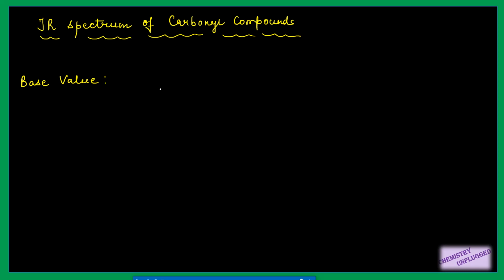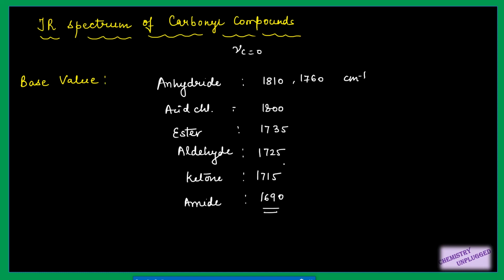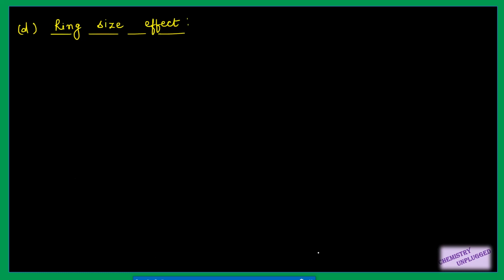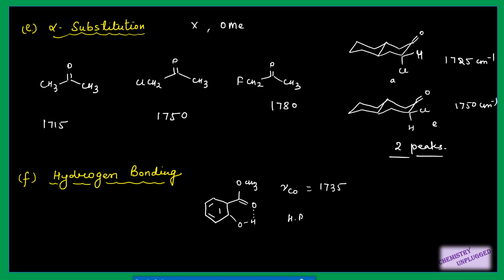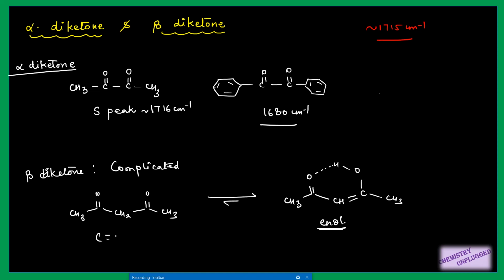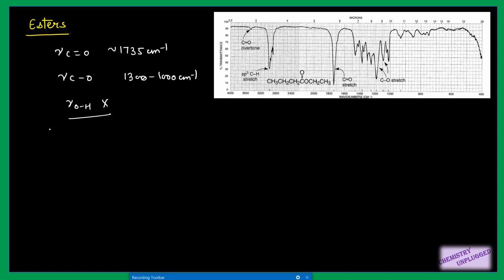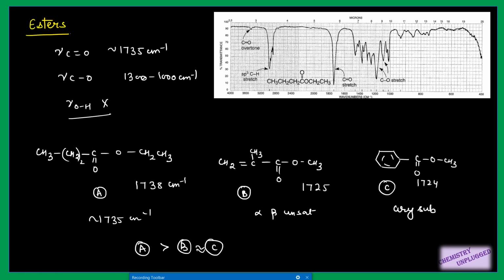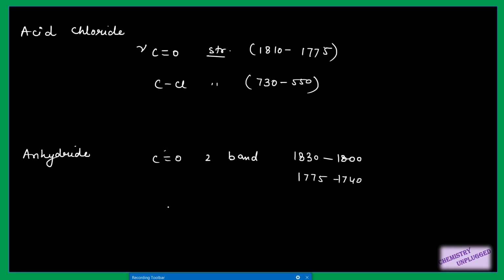IR Spectroscopy of Carbonyl Compounds and factors affecting